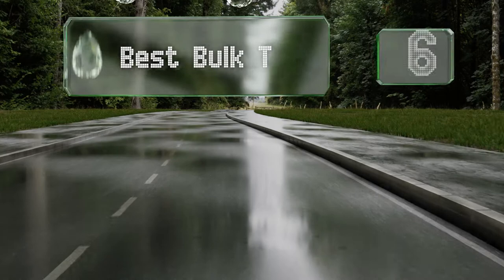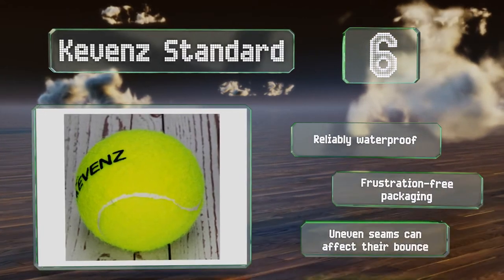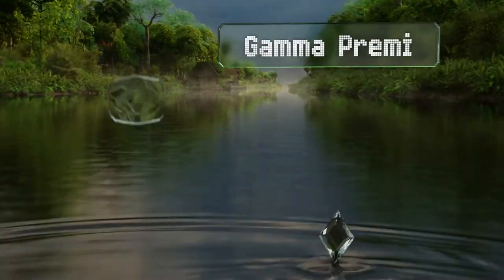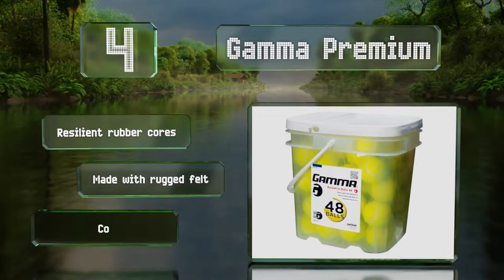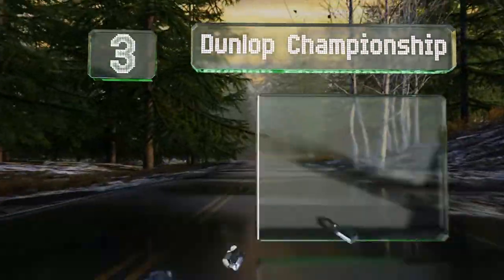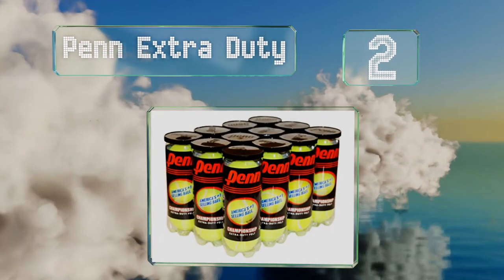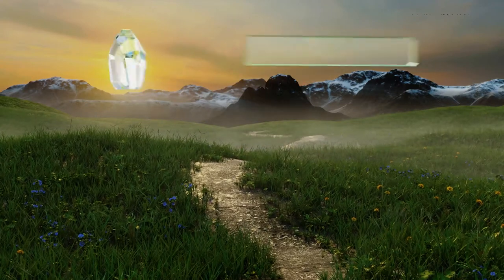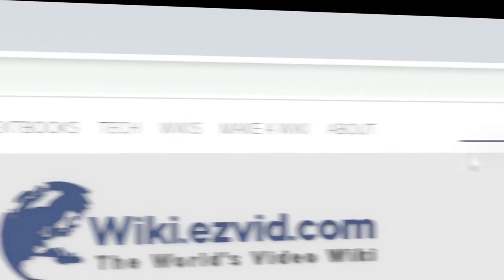6 Best Bulk Tennis Balls 2020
Our complete review, including our selection for the year's best bulk tennis ball, is exclusively available on Ezvid Wiki.

Bulk tennis balls included in this wiki include the dunlop championship, kevenz standard, penn extra duty, gamma premium, tourna pressureless, and wilson championship.